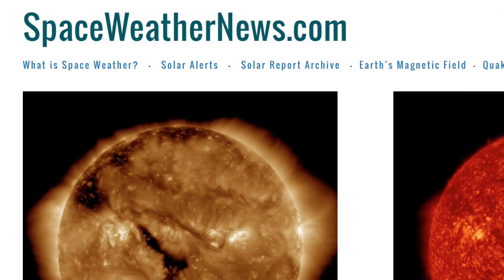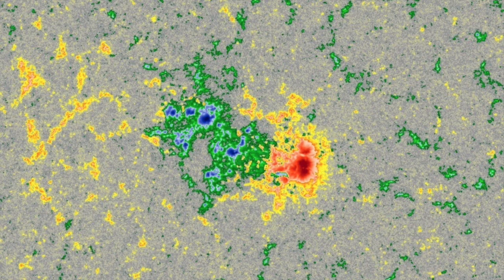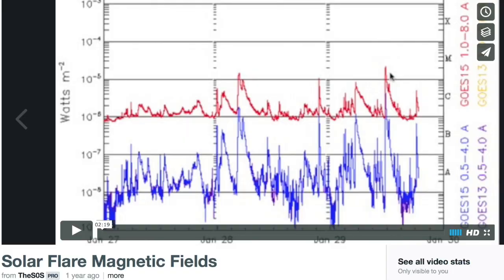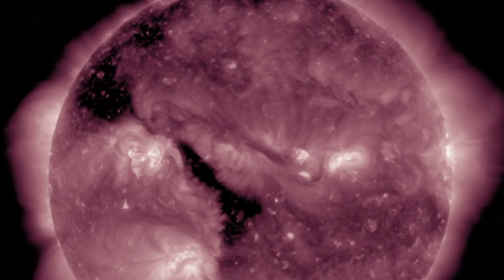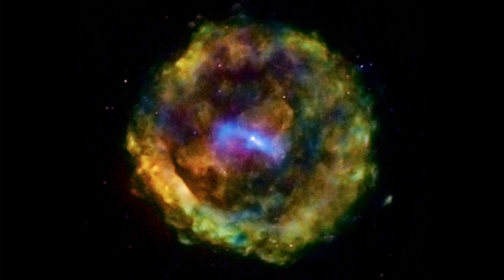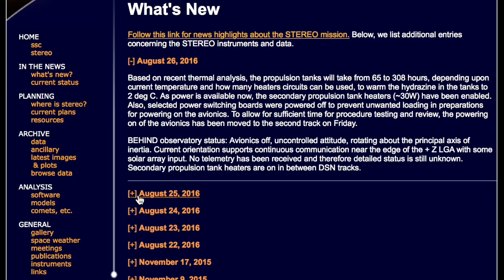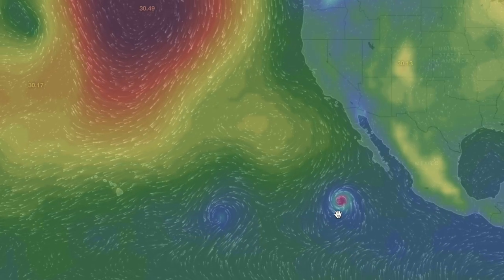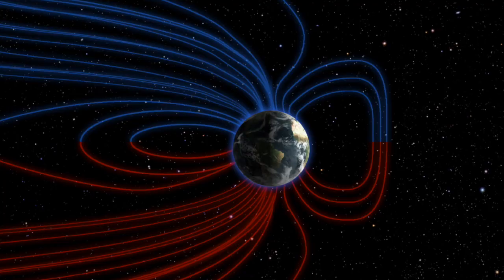Volcano, Ghost Nova, Flare Facts | S0 News Aug.27.2016